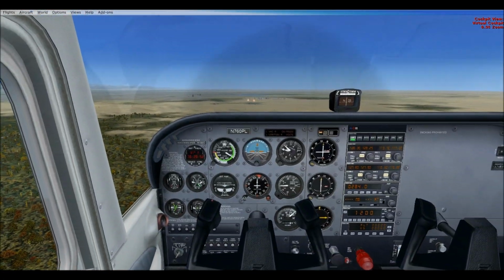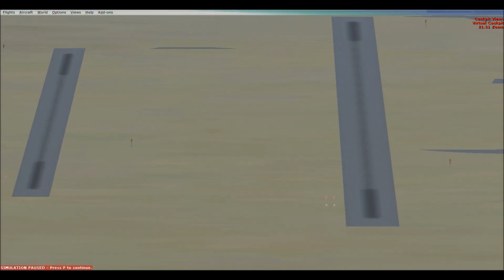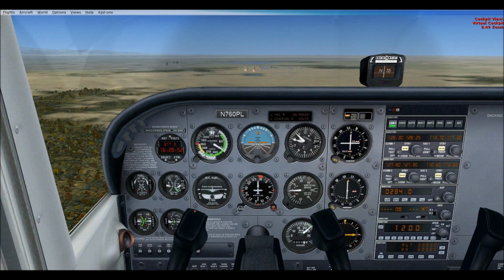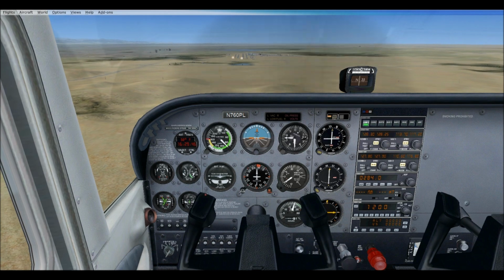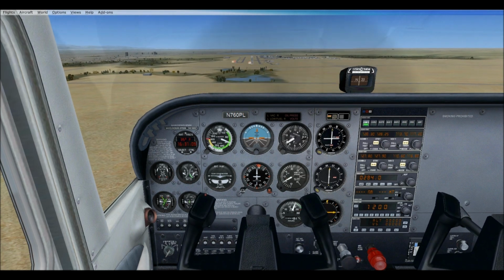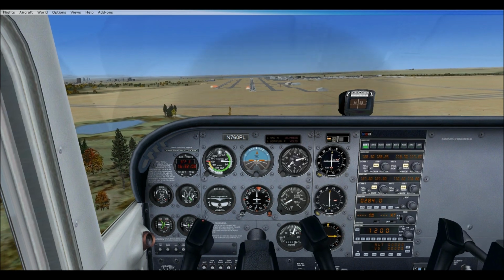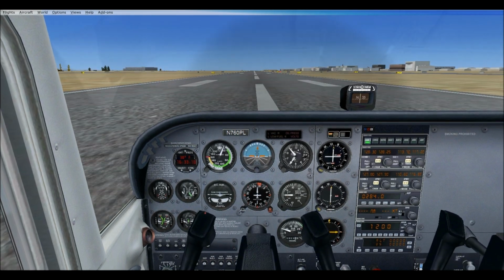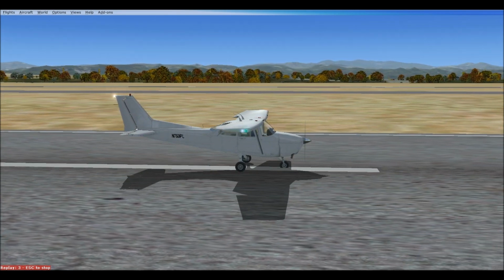FSX tutorial Ep.2 How to make a good approach and landing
Here it is people. here is how i do it. If you want me to go into more detail let me know. I plan on working on how to use vatsim and hopfully that will be done soon. let me know if you want me to do any thing you want.